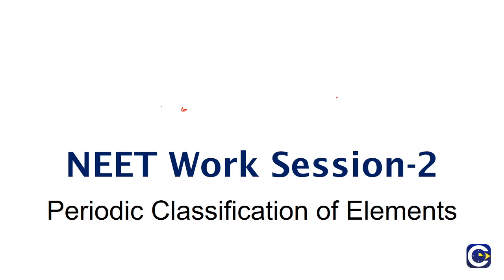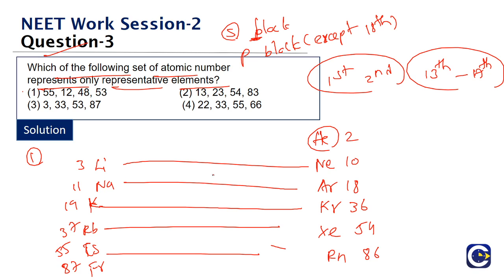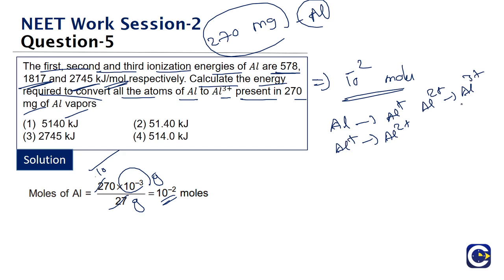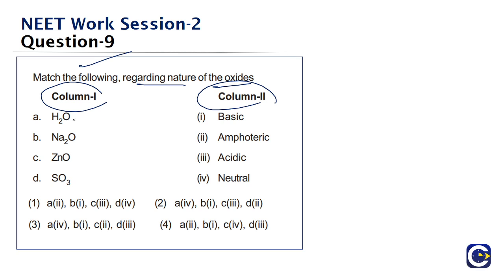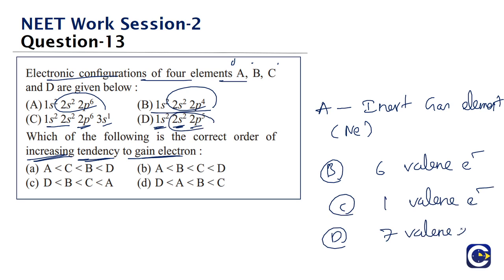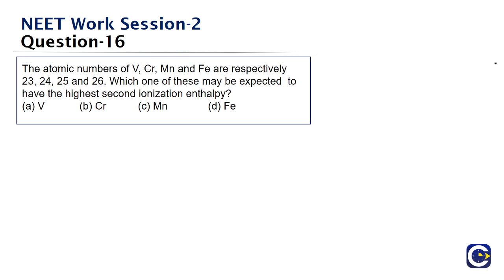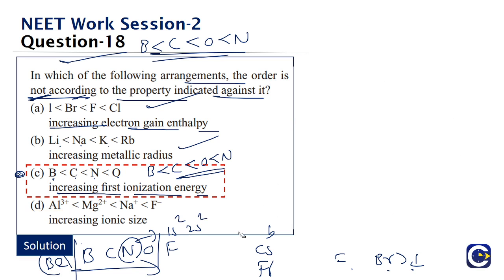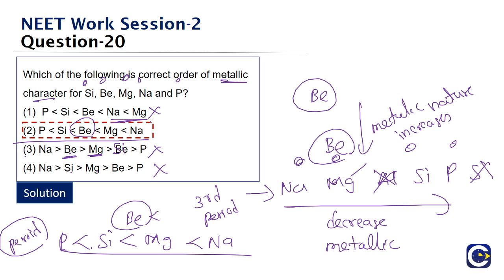Periodic Classification of Elements-NEET Work Session 2